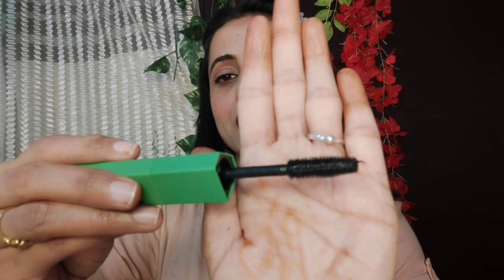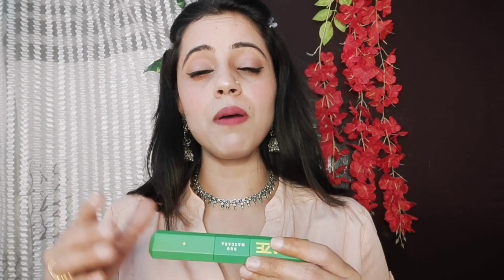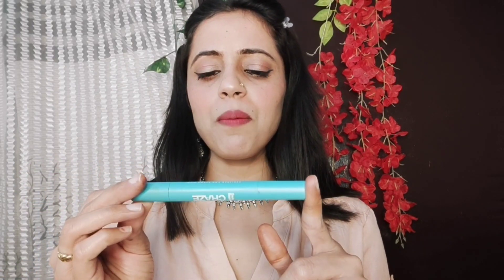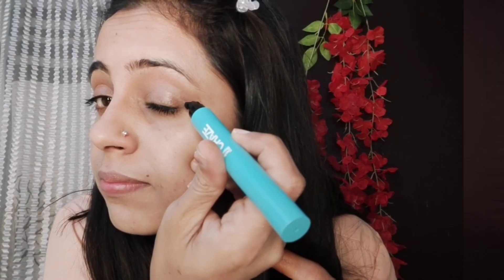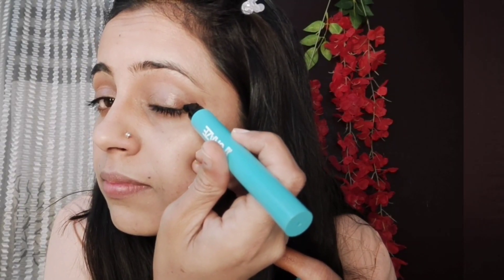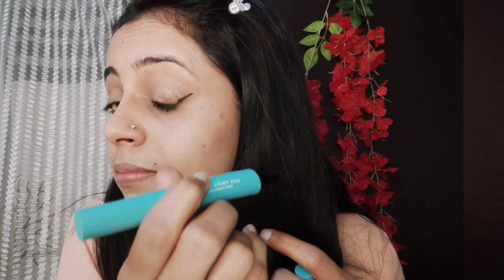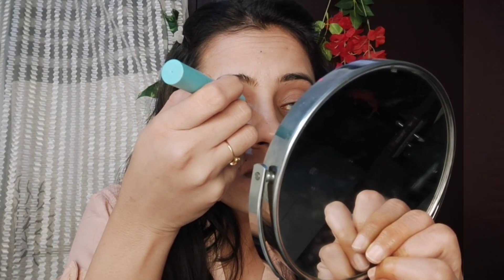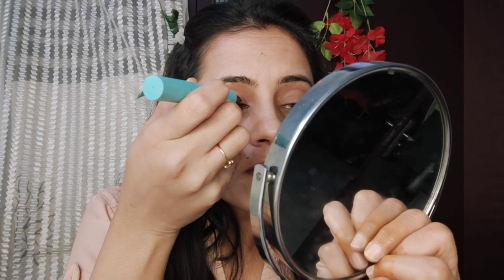Sweesbeauty craze makeup/review|sweesbeauty craze line makeup haul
*New*Swees beauty craze makeup/review खरीदने से पहले जरुर देखे|swees beauty craze line

Swees beauty haul,swées beauty new product,swees beauty craze mascara,swees beauty craze eye liner,